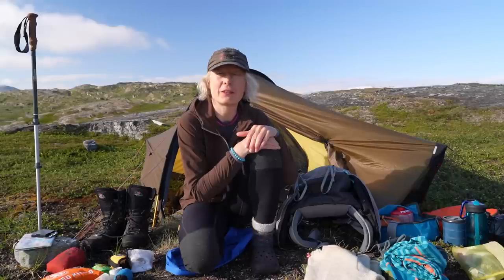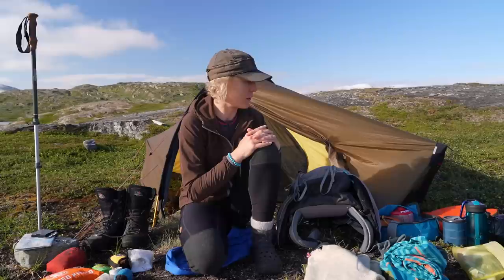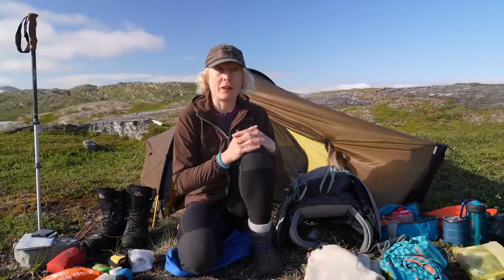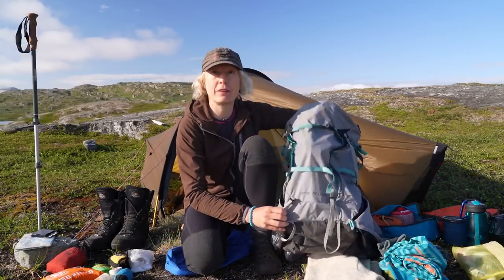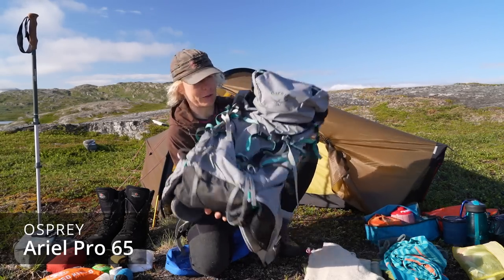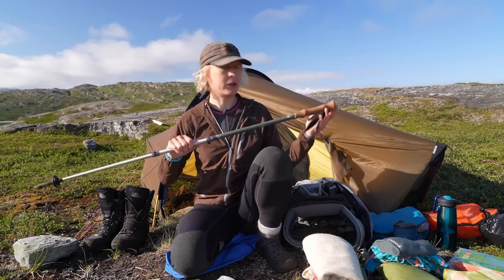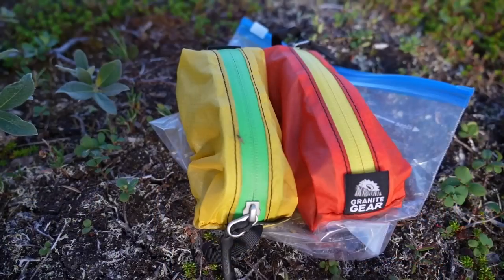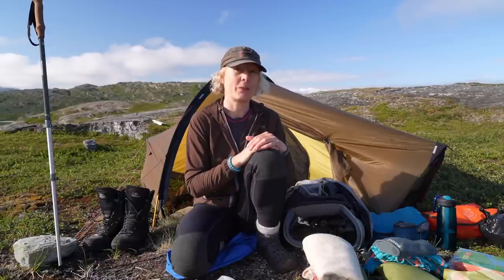Ultimate Solo Hiking Gear | What's in My Backpack for an Epic Mountain Adventure!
What's in my backpack for a solo mountain hike. Here I'll show you all hiking gear I brought on my solo hiking adventure in Padjelanta National Park in the Swedish Mountains in the end of July.
Below you find my full hiking gear list with all essentials and all non essentials ;-).
I'll like to go for light but not ultralight backpacking. Some of the gear is considered ultralight but with some equipment I prioritize more sturdy and trustworthy gear.

Stina

MY FULL PACKING LIST FOR A MOUNTAIN HIKE:
BACKPACK
Osprey Ariel Pro 65

SLEEPING SYSTEM
Sleeping bag,Sea to Summit Flame 3
Air Matress, Sea to Summit Ether Light XT Air
Light weight iso mat

CLOTHES
Cap
Fjällräven Abisko tights
Merino wool shirt
Bamboo shirt
Thin light windproof jacket with a hood
Lightweight knitted wool sweater
Set of merino wool long underwear (for the night)
Beanie 3 panties (one pair on + 2 extra)
4 pair of wool socks (two pair on + 2 extra)
Rain clothes, jacket and pants

SHOES
Crispi Ranger GTX
Rubber clogs

COOKING EQUIPMENT
Soto Windmaster burner
Toaks Titanium Pot 1300 ml
Foldable Spoon
Opinel Knife
Mug bottle
A lighter, matches or fire steel

FOOD
After your own choices and needs

TOILETRIES
Toothbrush + toothpaste
A small mirror
Soap (a small hard soap)
Pocket Towel
Glasses
Lens etui and fluid
Comb
Sun cream
Toilet paper

SAFETY
Map & Compass

WATERPROOF PACK BAGS
Exped UL Dry Bags

OTHER HIKING ESSENTIALS
Rain Cover to the backpack
Dog poop bags for waste
Mosquito head net
Bushman Mosquito Repellent
Medical Tape
Phone or Watch
(Headlamp if you don't have midnight sun in the nights)

NON ESSENTIALS (but nice to have)
One or two Hiking Poles
A good Book
Notebook & Pen

Sony A7c
Tamron AF 28-75/2,8 Di III RXD
Insta360 X3
GoPro 10
Rode VideoMicro
Nitecore Powerbank NB10000
Sirui Traveler 5C
Camera mount clip for backpacks
Insta 360 stick
Extra batteries

IF YOU LIKE THIS VIDEO AND WANT TO US TO PRODUCE MORE, PLEASE CONSIDER SUPPORTING US!
Making the videos takes a lot of time and your support means a lot to us.
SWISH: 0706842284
or
SUPER THANKS via the $THANKS button below our videos.

We are Stina & Matti and we live in Northern Sweden in a small place called Jokkmokk. Except for making videos we also run a small company called JOKKMOKKGUIDERNA and a kennel called WORKING HUSKY KENNEL. We offer guided outdoor tours in Swedish Lapland all around the year. During the winter we mostly do sled dog tours and in the summertime, it’s hiking tours, wildlife safaris, canoe, and packraft trips. We live year-round in Jokkmokk with our 50 Siberian Husky and 2 Border Collies.

LINKS USED IN THE DESCRIPTION MAY OR MAY NOT BE AFFILIATE LINKS By using the affiliate links we earn a small fee for your purchase, it does not cost you anything extra to use them. They help us to be able to create more videos for you. Thank you for your support!